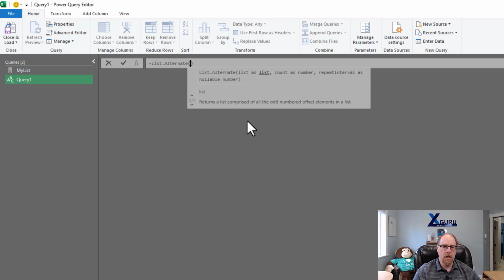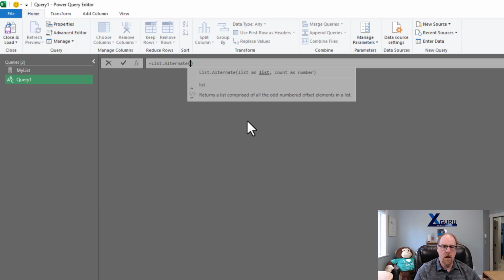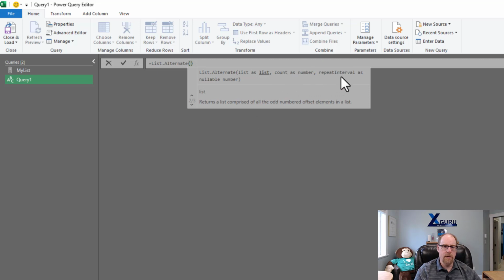Using Power Query Intellisense 2 - Monkey Shorts Episode 026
When writing formulas in the Power Query formula bar, you'll occasionally see helpful tooltip text that indicates that there are 1 of x arguments for the function... But when you try to click on item 2 of x, it disappears!  In this video, Ken shows how you can navigate through this shy little window.